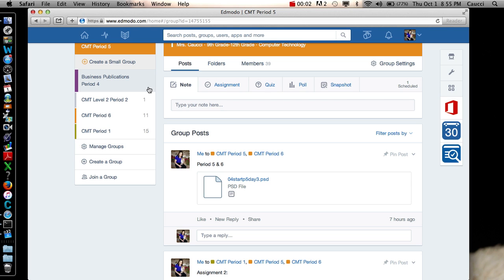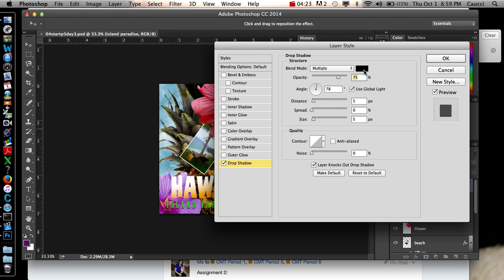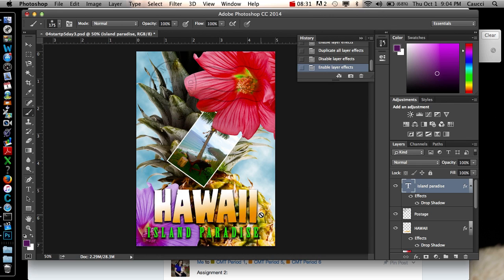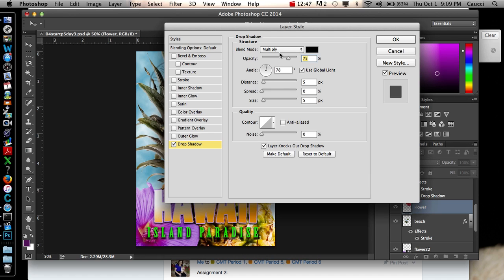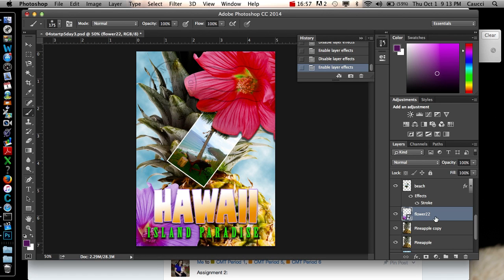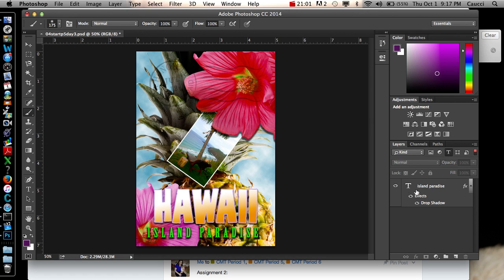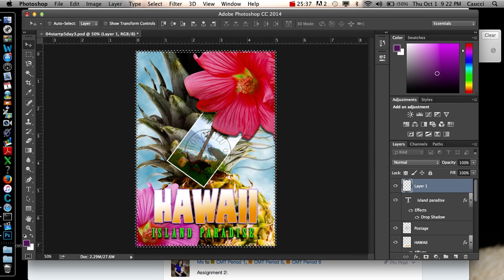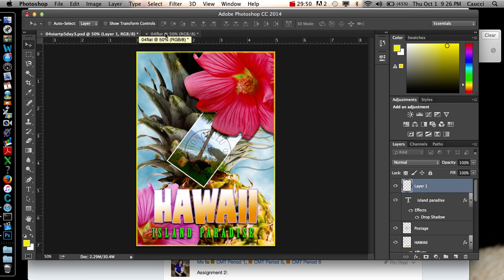Lesson 4 day 4